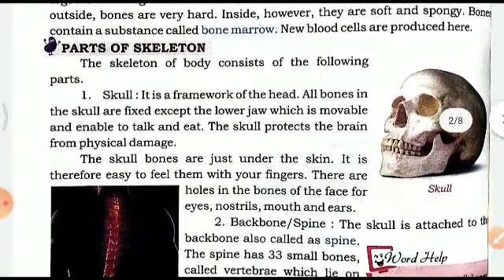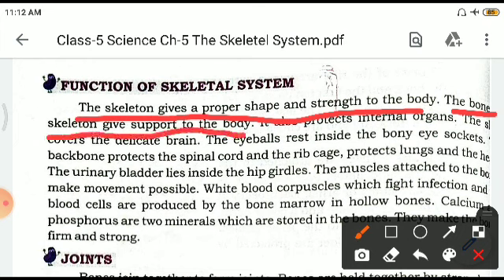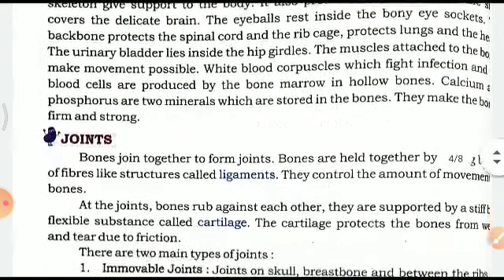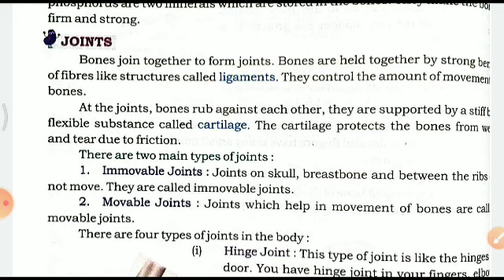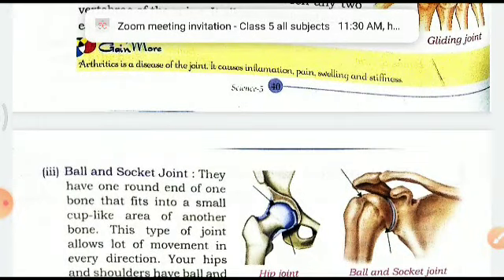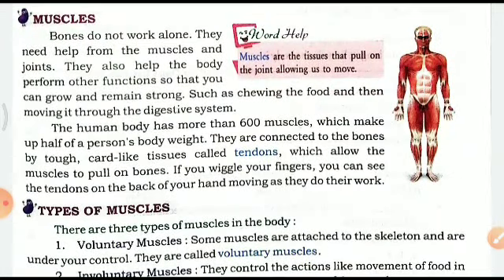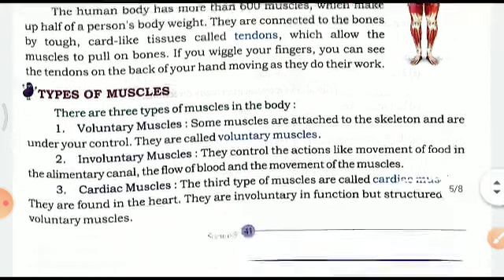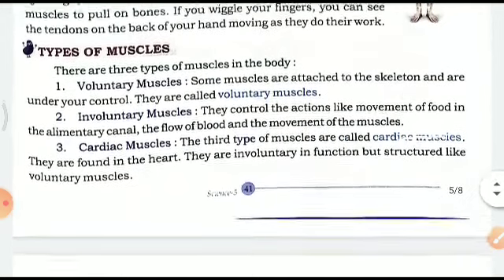Class 5 Science chapter The Skeletal System Part 2